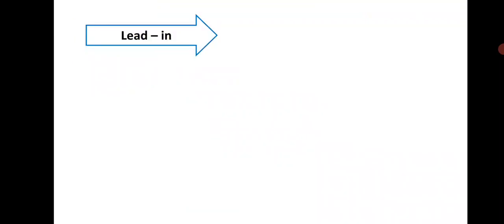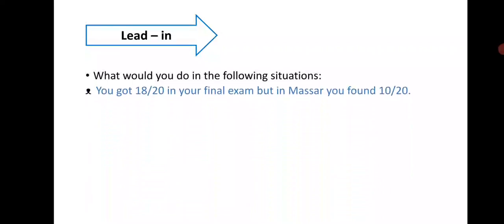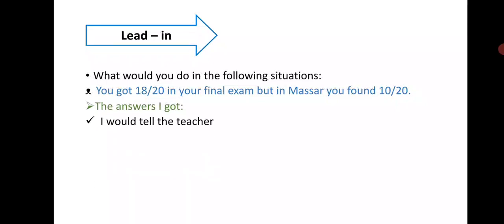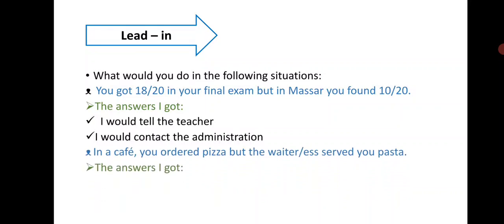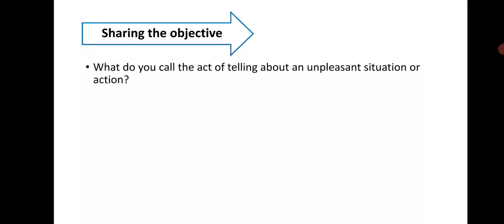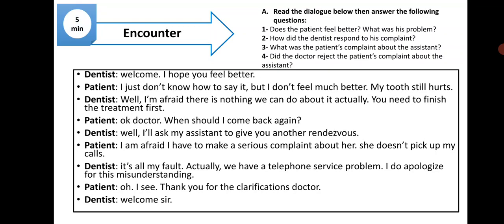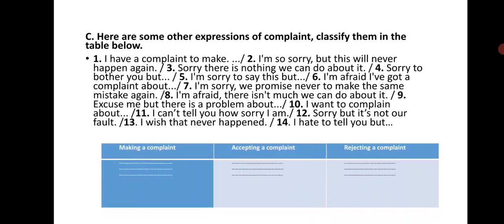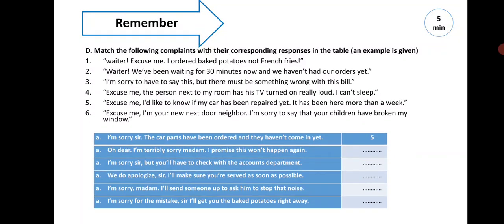Expressing complaint: Ecrif lesson